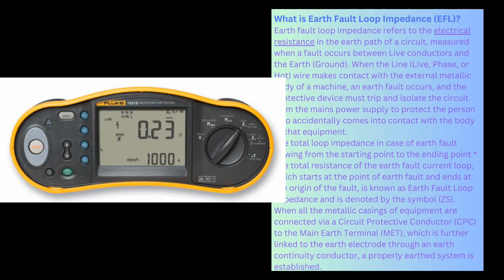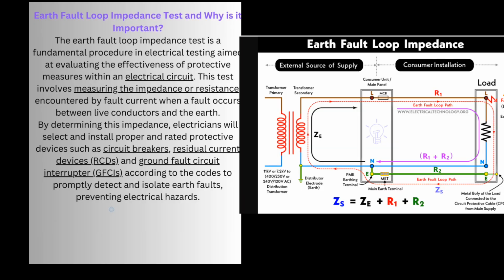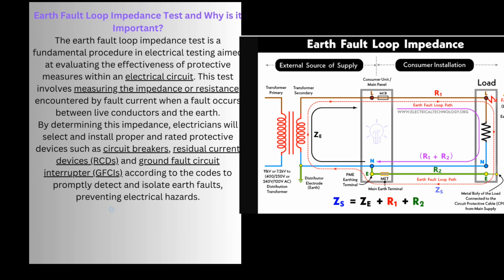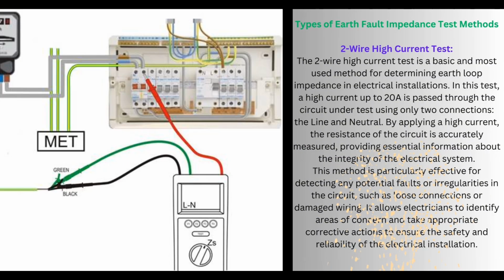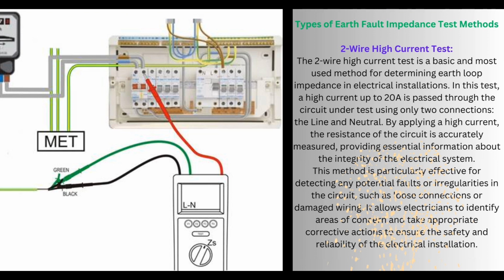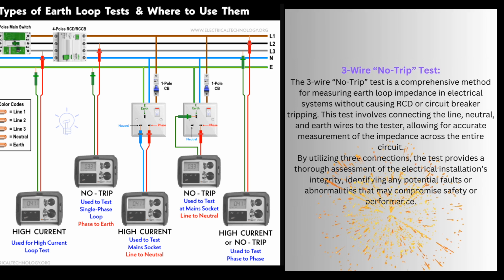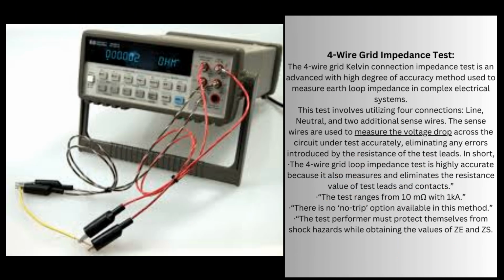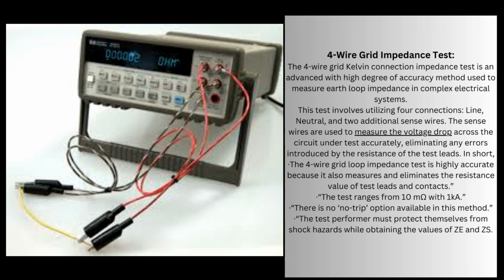Earth loop impedance test earth resistance